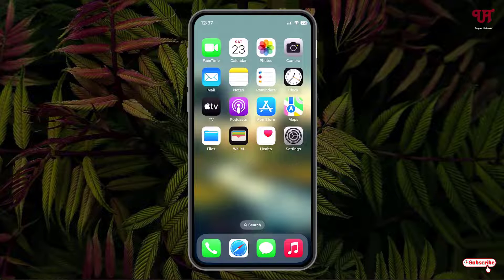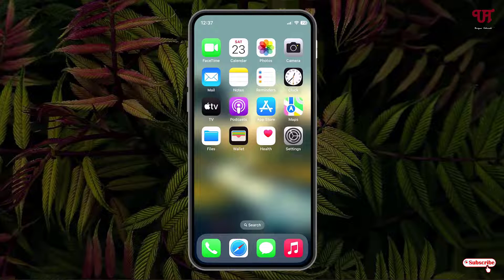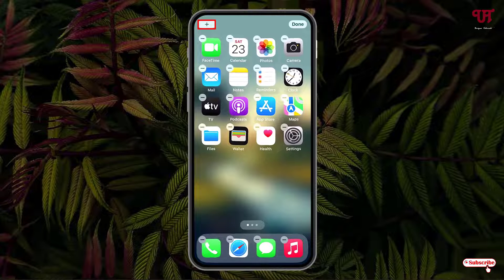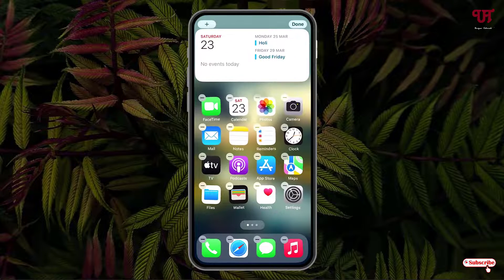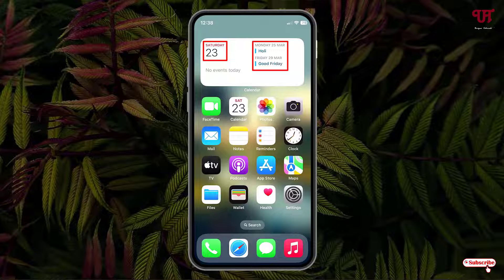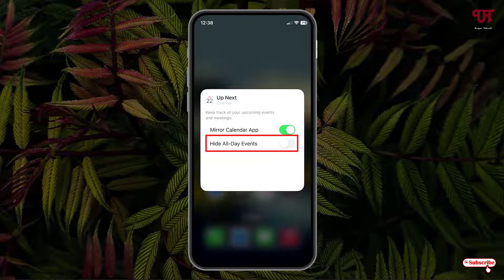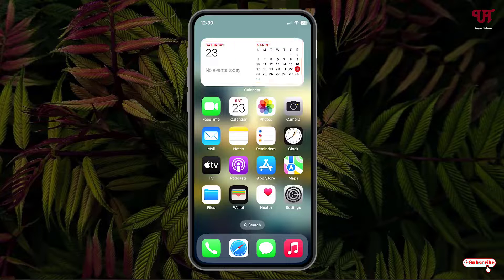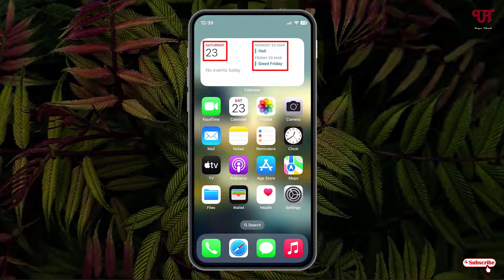How to make Calendar Widget show Today’s Date with Upcoming Events or with Month in iPhone or iPad ?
This video tutorial is all about How to make Calendar Widget show Today’s Date with Upcoming Events or with Month in iPhone or iPad.